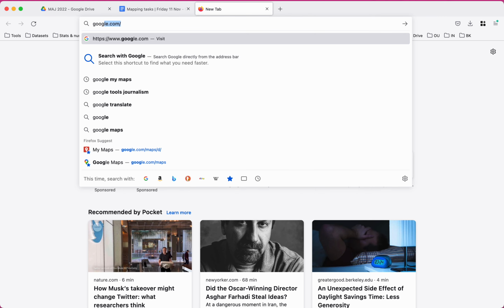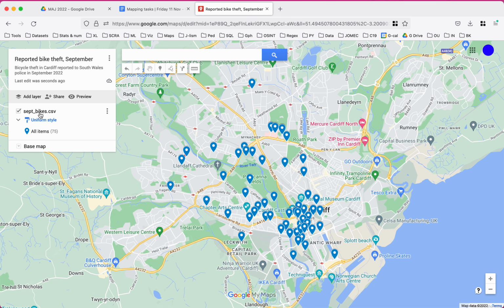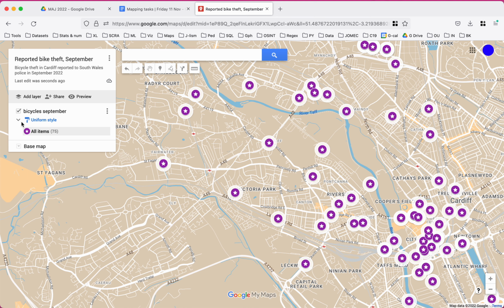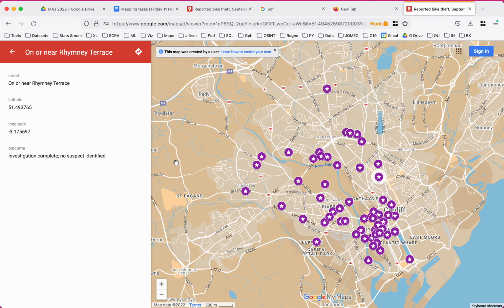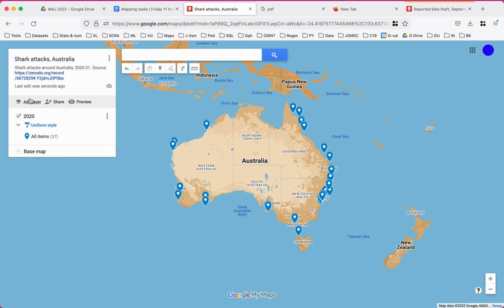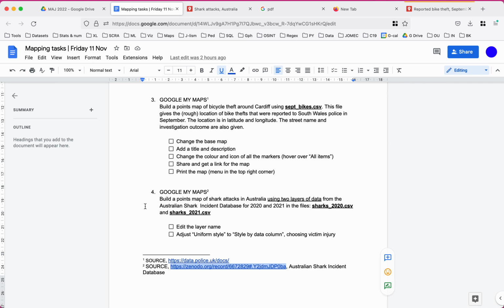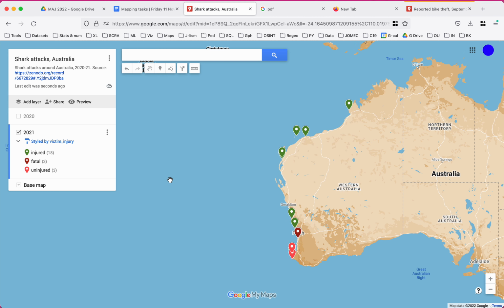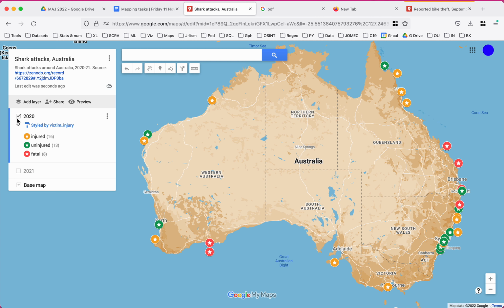Points map with Google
Use a dataset that includes latitude and longitude value to plot events on a google map. Here we plot the location of bicycle thefts in Cardiff and two years of shark attacks around Australia.